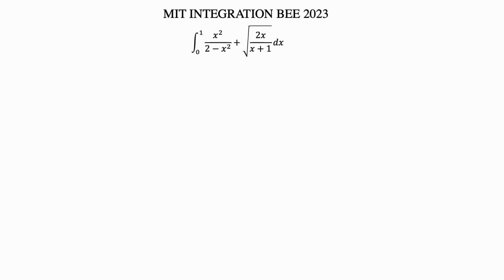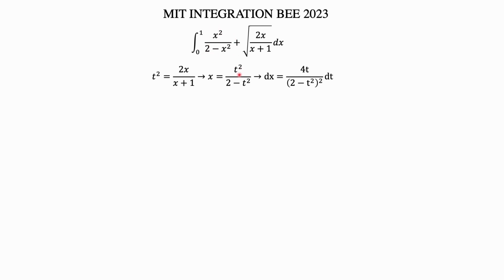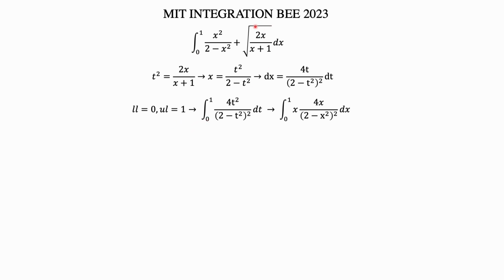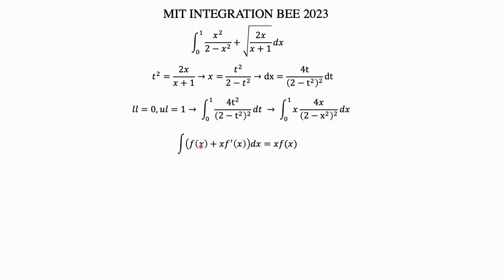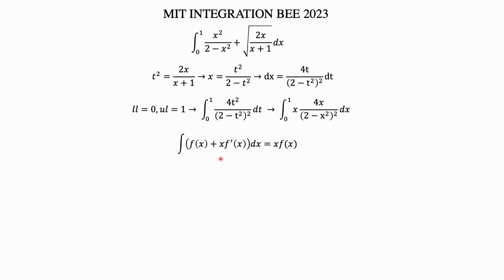MIT Integration Bee 2023 🐝 I Can you solve this? | Explained